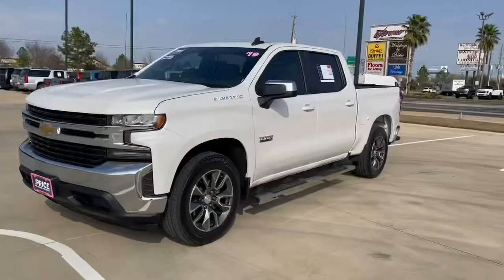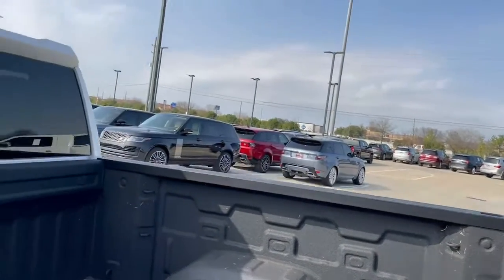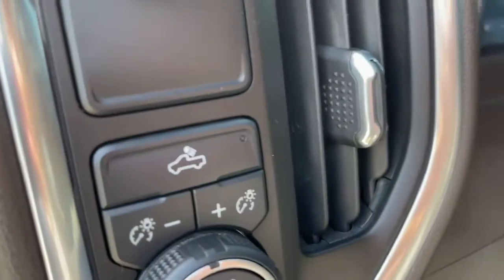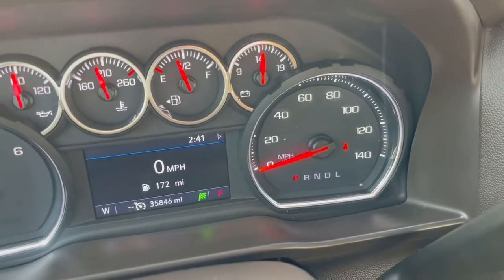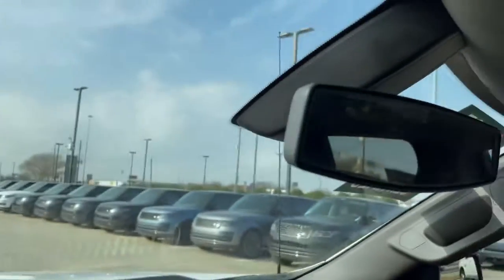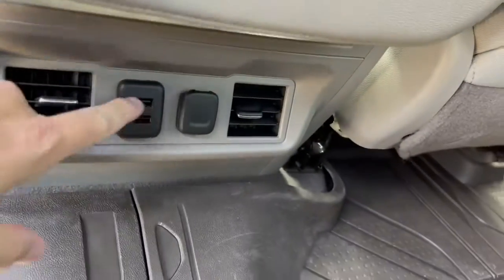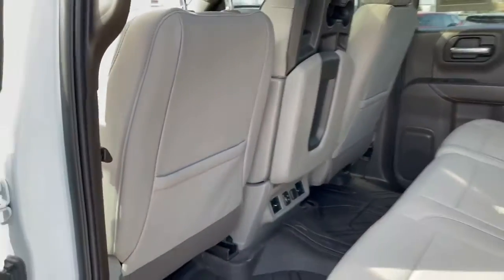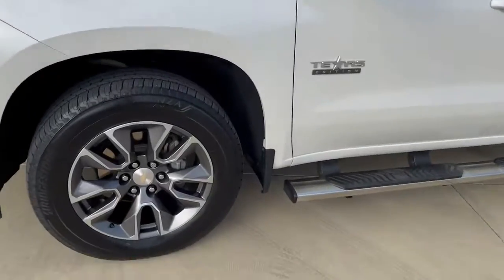2019 Chevrolet Silverado 1500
My first look at this new body style